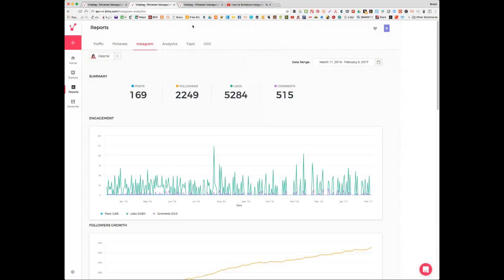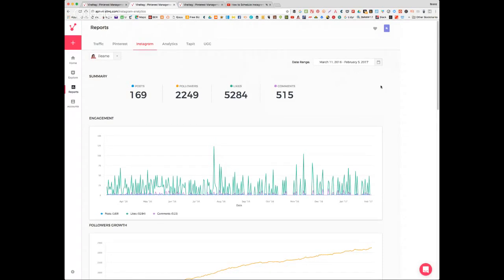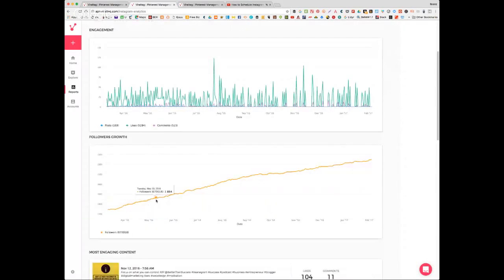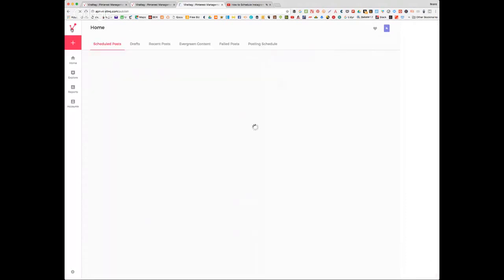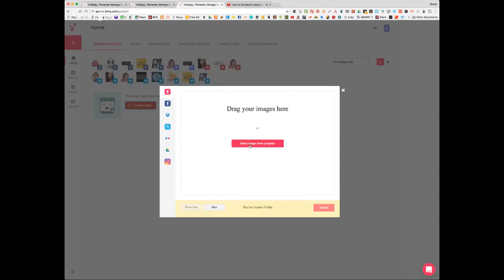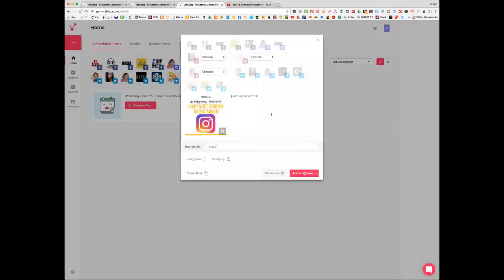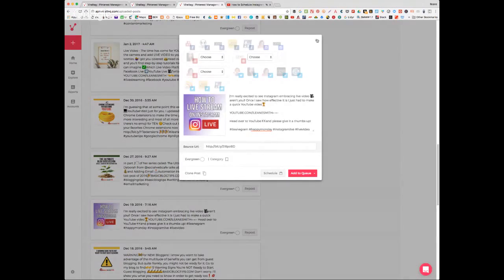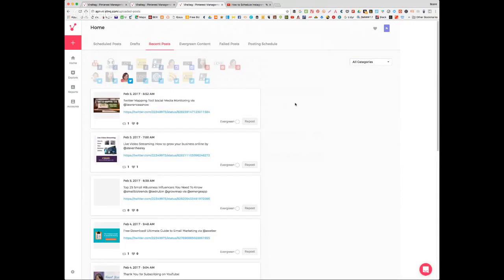How to Schedule Instagram From Desktop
You can use ViralTag to schedule posts to Instagram, Facebook, Twitter, Pinterest and Tumblr from desktop. You can check your Instagram stats inside your ViralTag dashboard.

With ViralTag you can schedule posts to Instagram, Pinterest, Twitter, Facebook, LinkedIn and Tumblr. It's the ultimate social media scheduling tool for busy marketers.